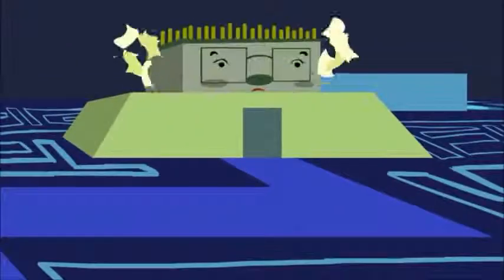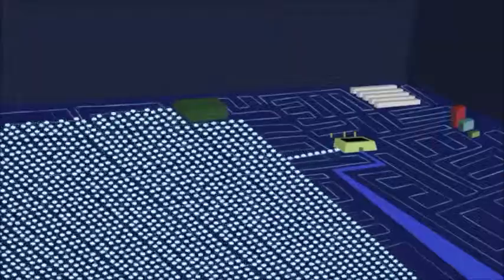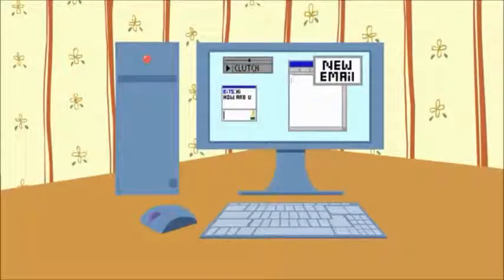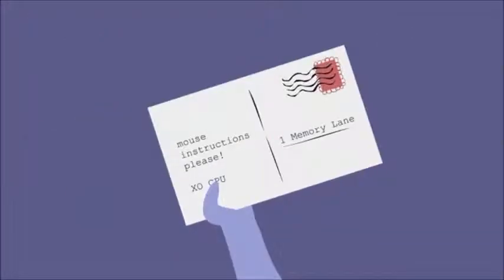ISAVANGER2014 CENTRAL PROCESSING UNIT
usim assignment